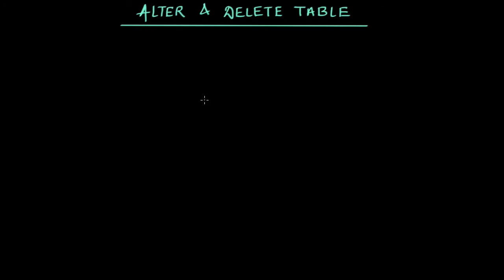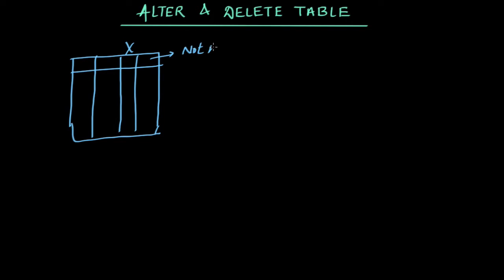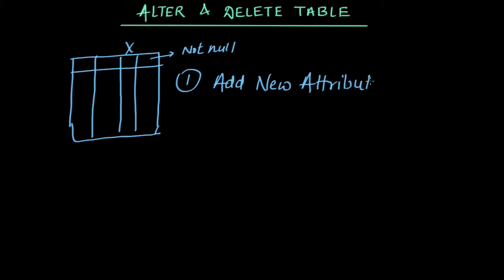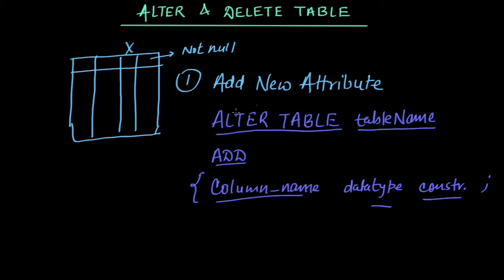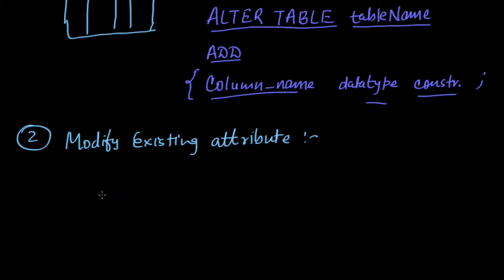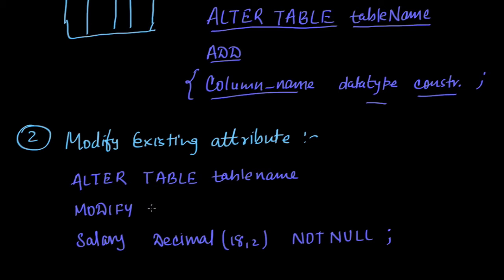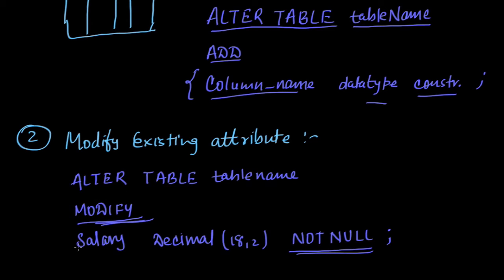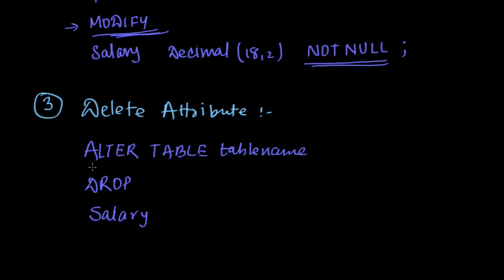Alter and Delete Table in SQL | Database management System